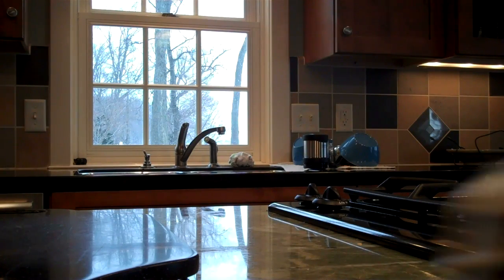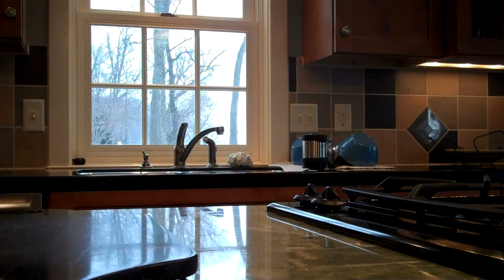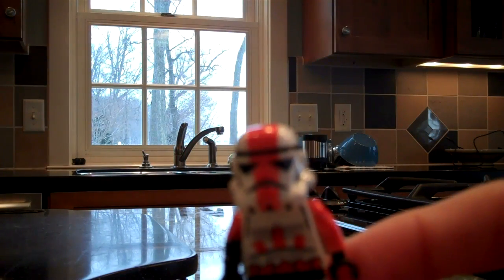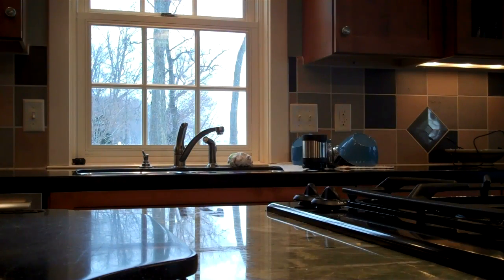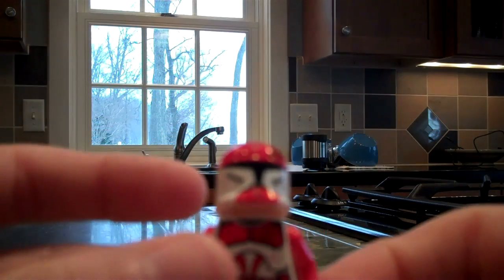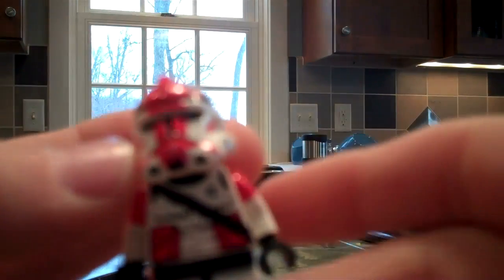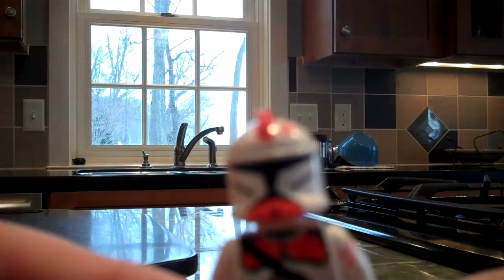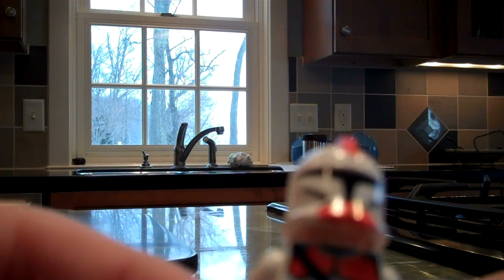My lego custom clones